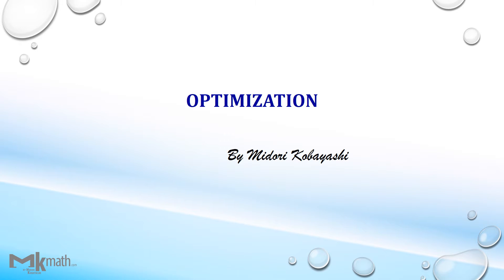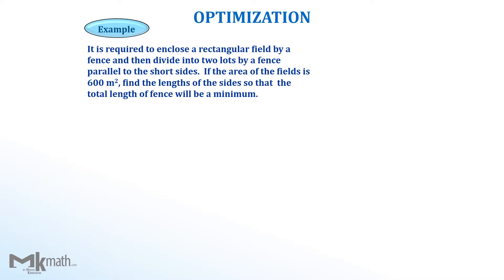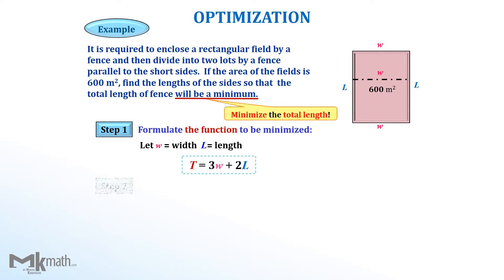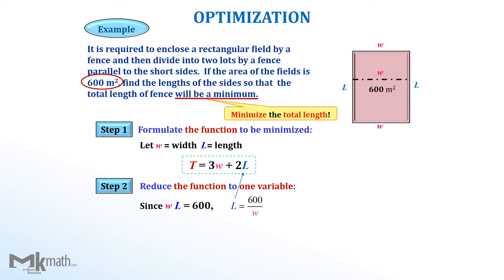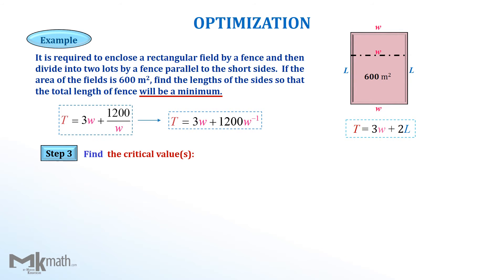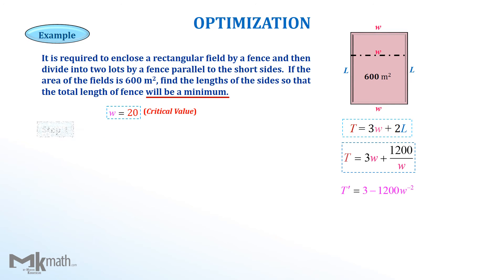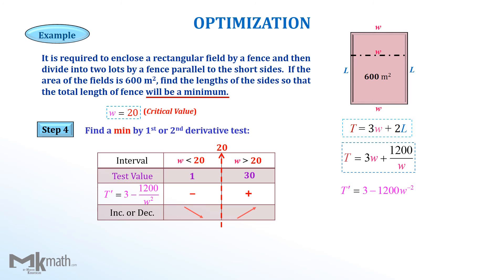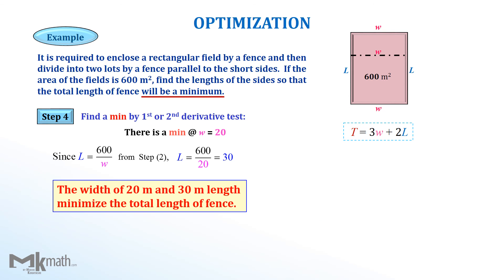Optimization (calculus)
In this video, I am showing an example of Optimization problem by differentiation with Animation.